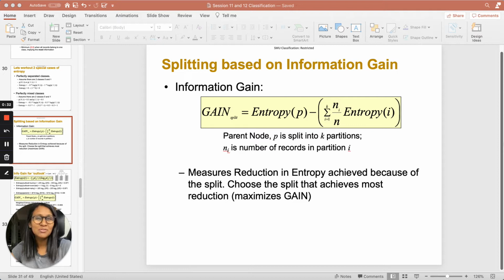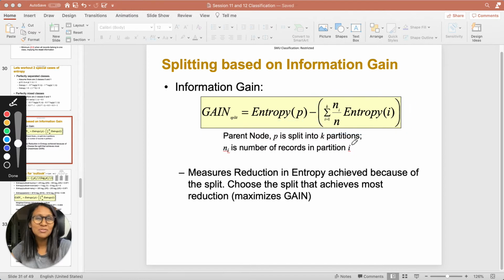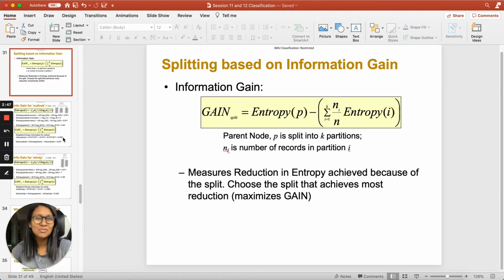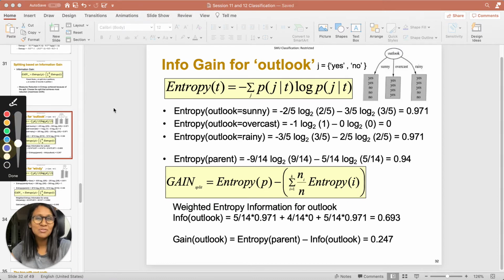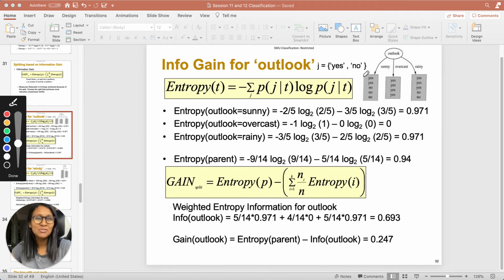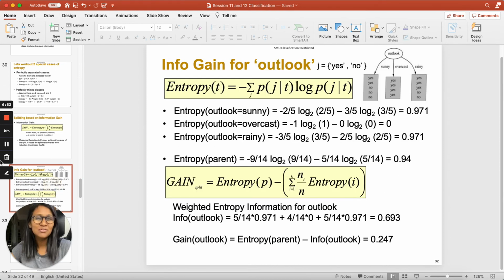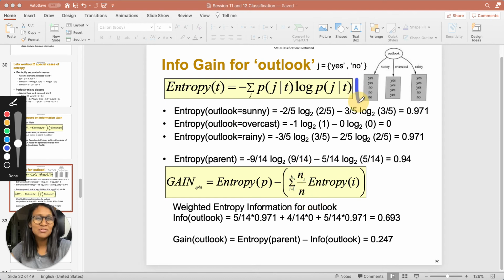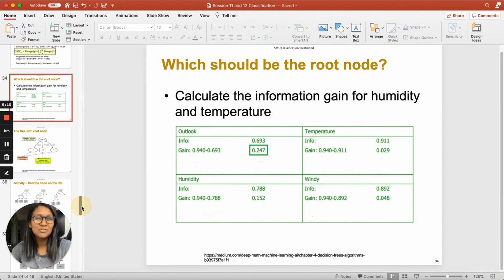1 8 Example Calculation of Information Gain